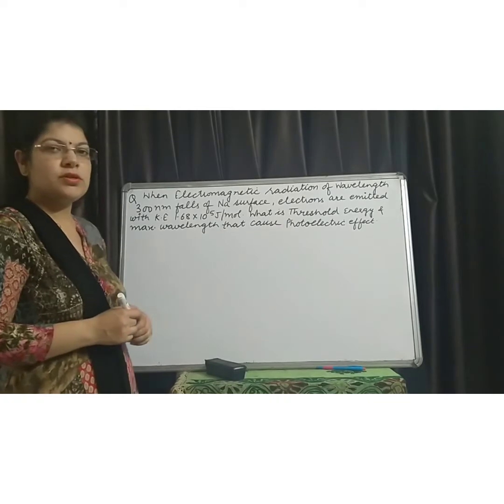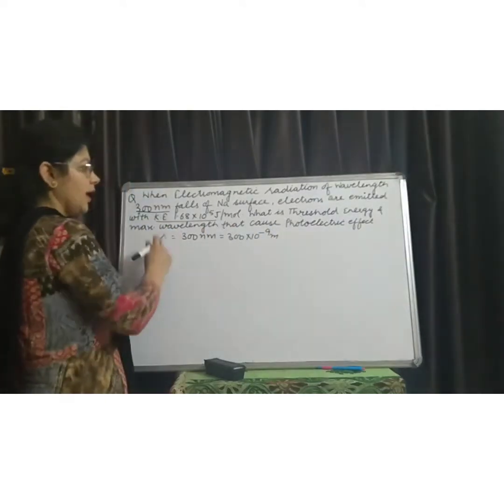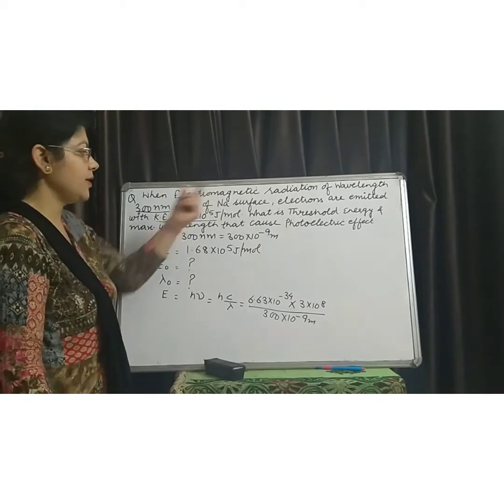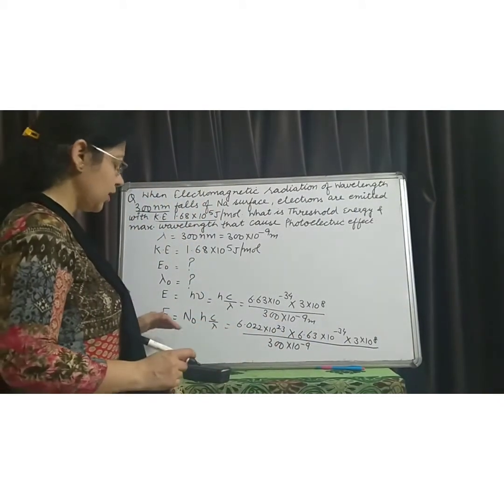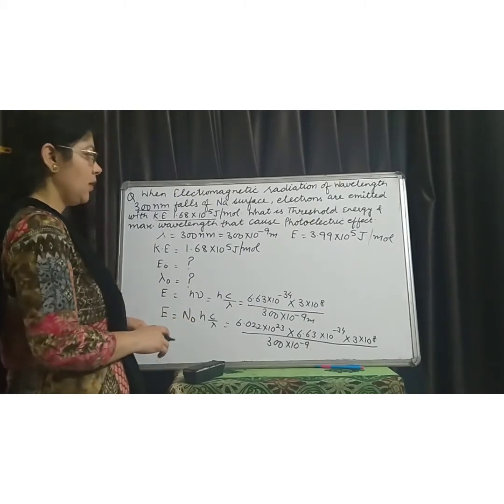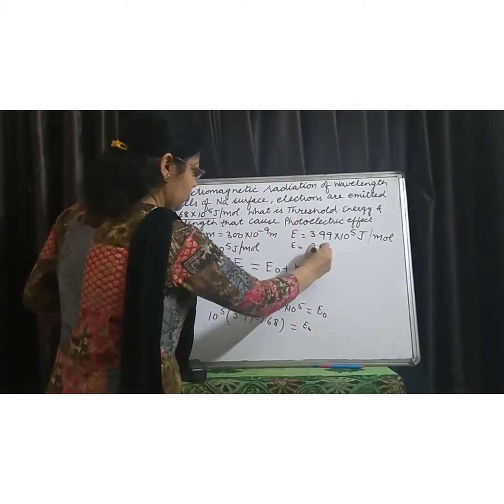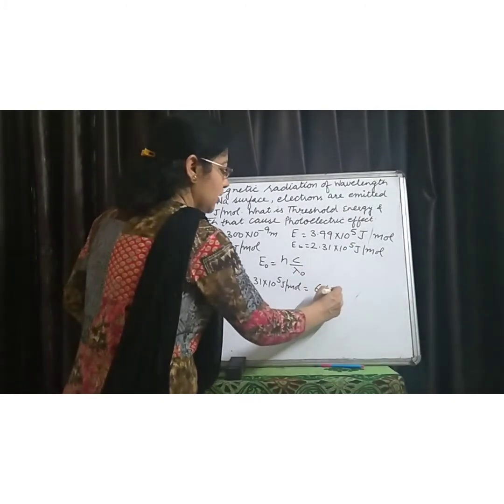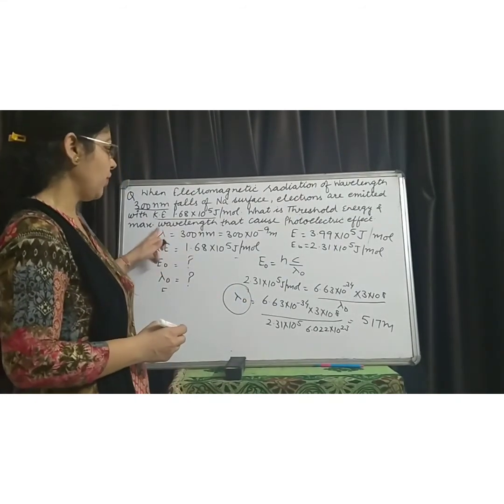Numerical 2 on Photo Electric Effect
Atomic structure